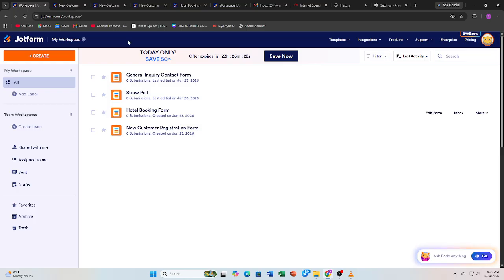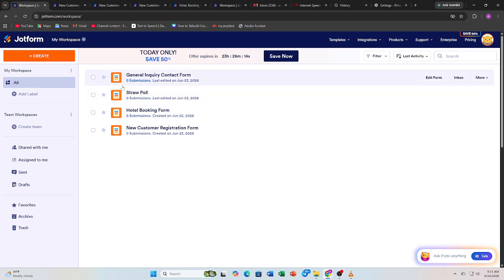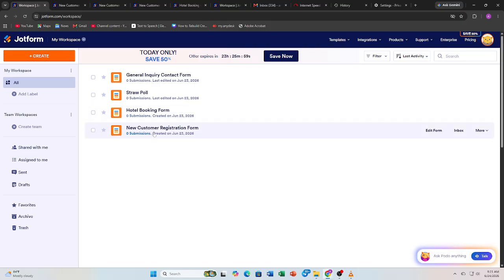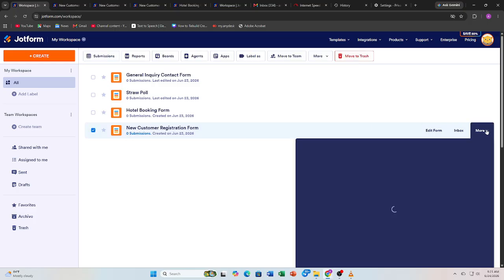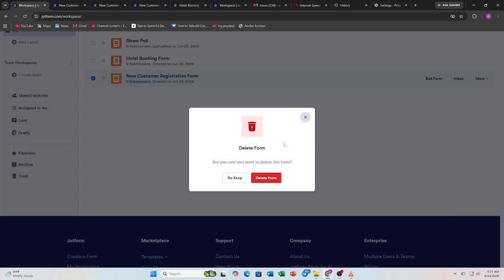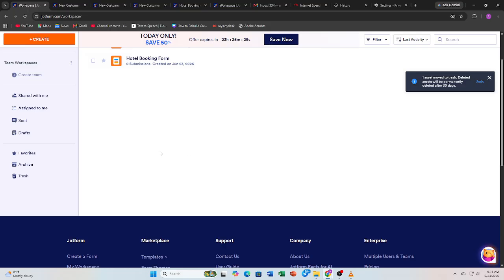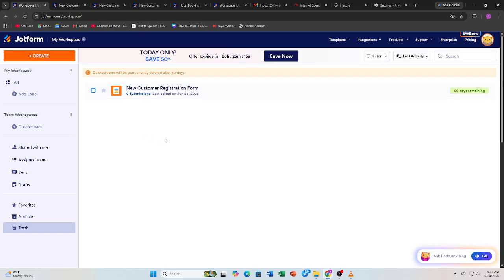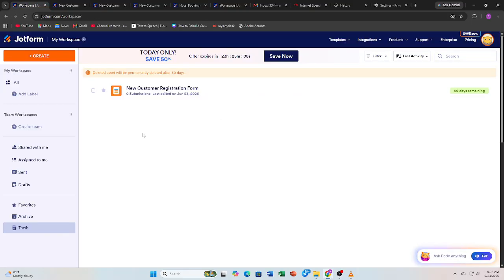How to Delete Forms in Jotform Full Guide 2026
Learn how to delete forms in Jotform with this complete 2026 guide. This step-by-step tutorial explains how to remove unwanted forms from your Jotform account, manage your form list, and keep your workspace organized. Learn how to delete single forms, remove multiple forms in bulk, understand what happens to submissions after deletion, and recover from common mistakes before permanently removing important forms. Discover best practices for form management, workspace cleanup, data handling, and keeping your Jotform account organized and efficient. Whether you're a beginner, business owner, educator, freelancer, nonprofit organizer, or productivity enthusiast, this guide covers everything you need to know about deleting forms in Jotform in 2026.